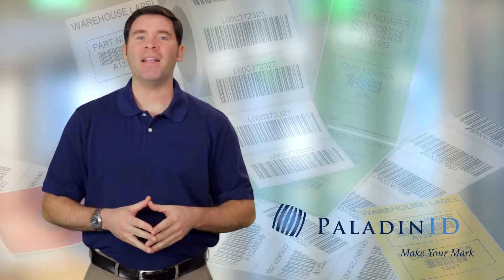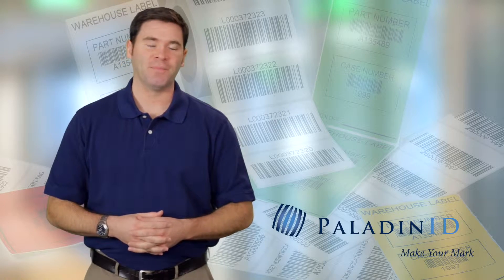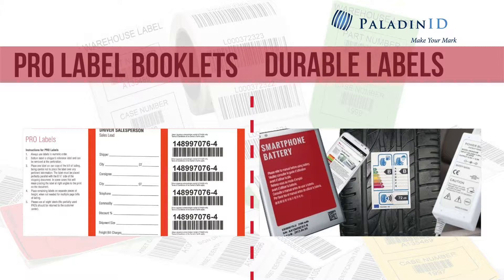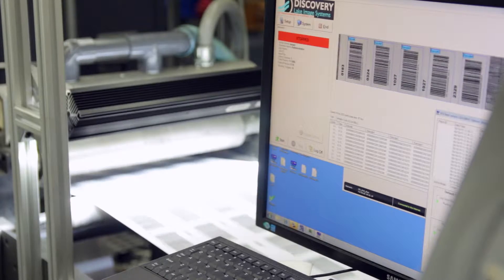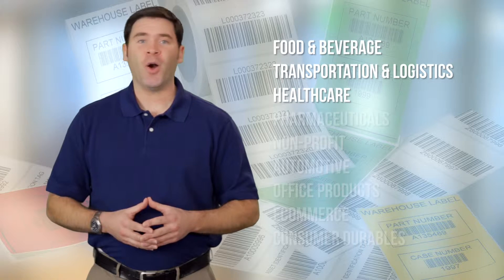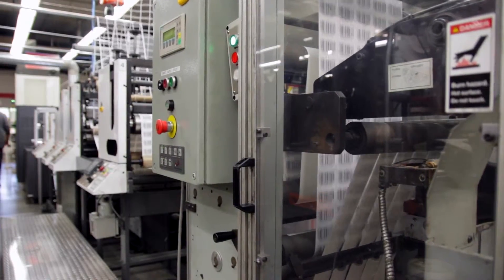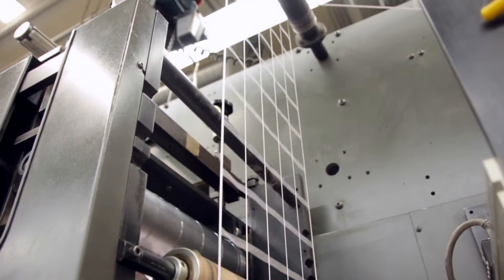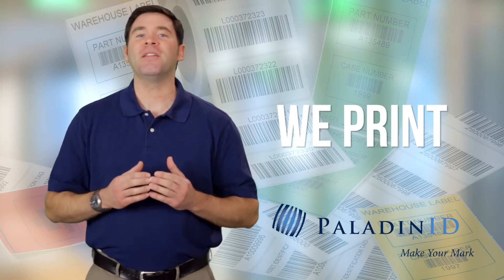Variable Imaging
This video shows some of PaladinID's capabilities when it comes to printing variable imaging on labels.